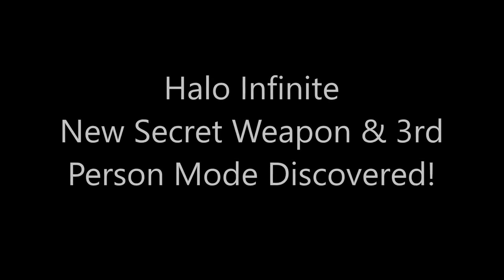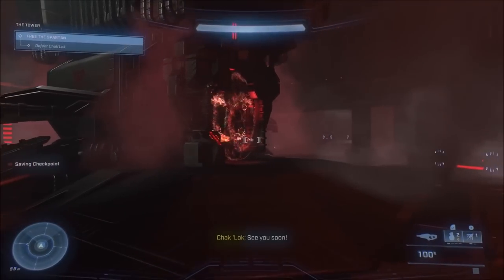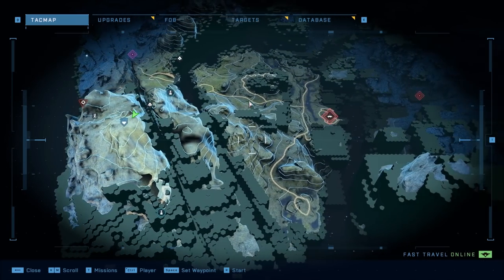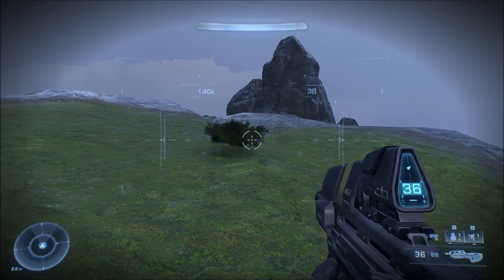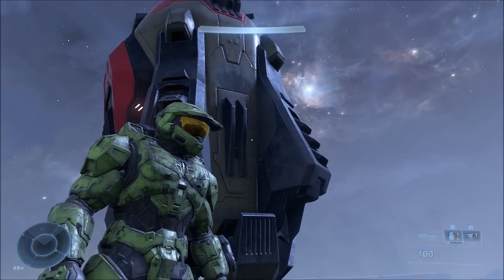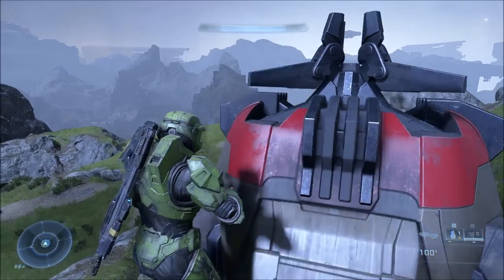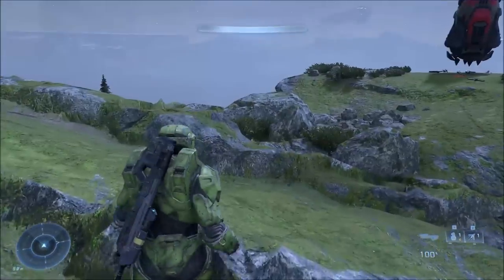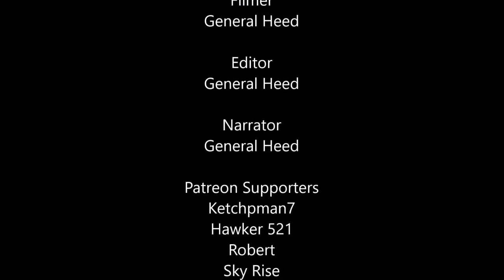Halo Infinite - New Secret Weapon & 3rd Person Mode Discovered!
A new easter egg in Halo Infinite has been discovered that includes a never before seen secret weapon that also enables a special 3rd person mode! Here's the tutorial for how to obtain this secret weapon and access the hidden 3rd person mode!